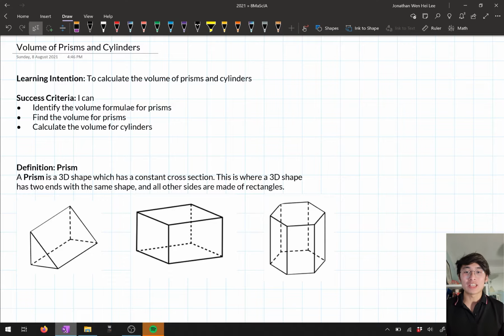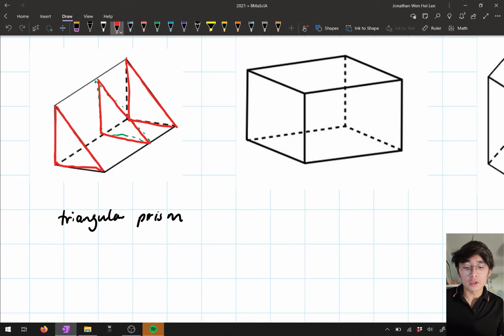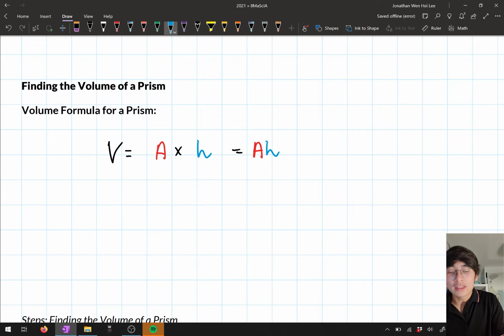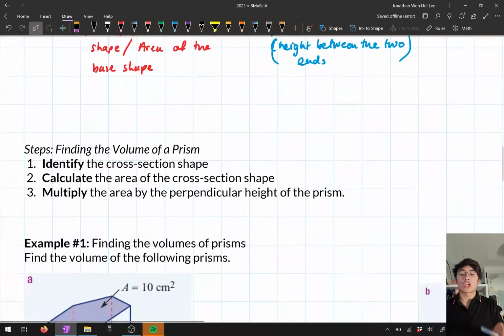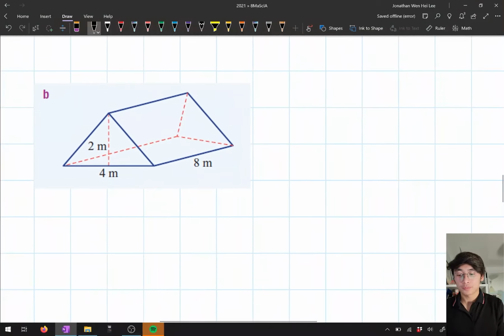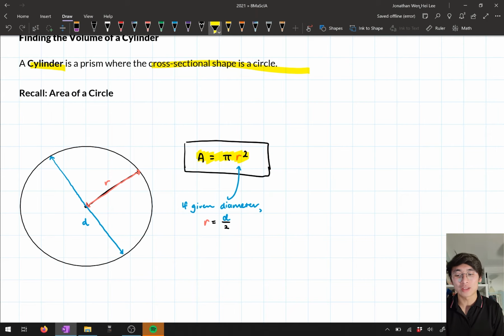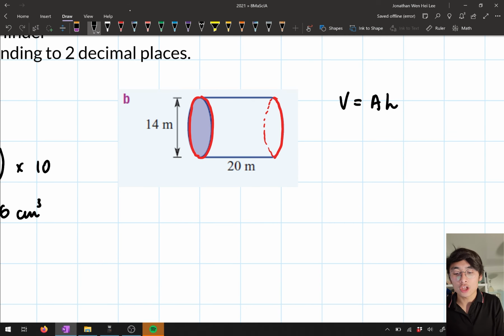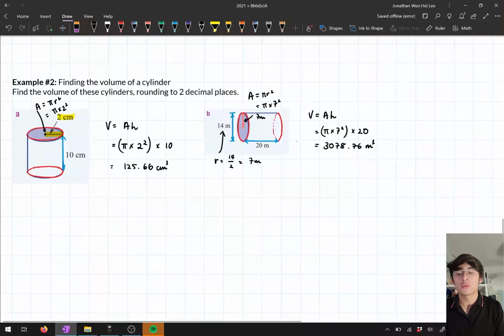Year 8 MaSciA - Measurement - Volume of Prisms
This video goes through how to calculate the volume of any prisms, including cylinders.